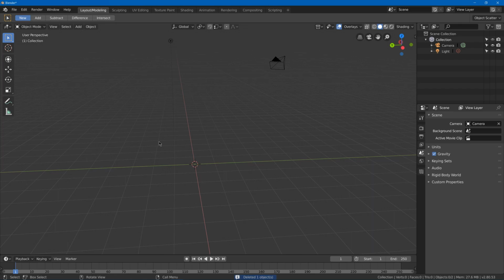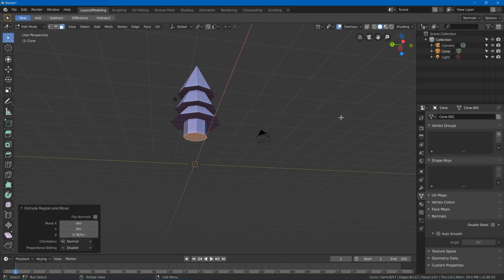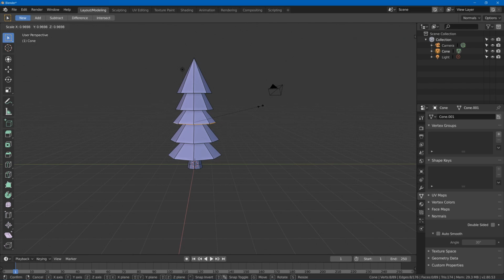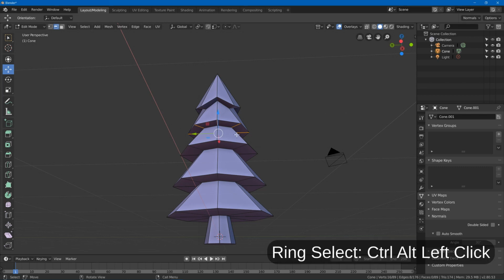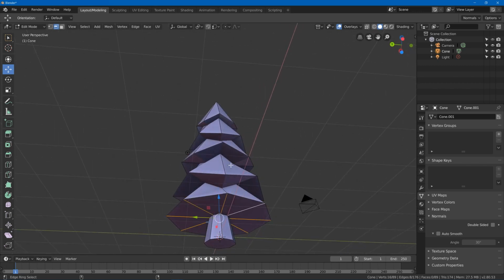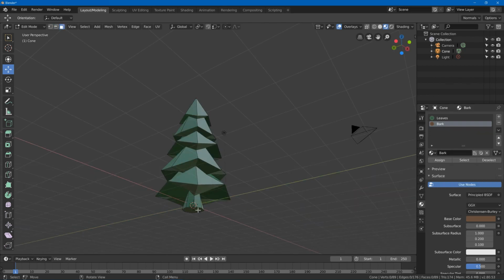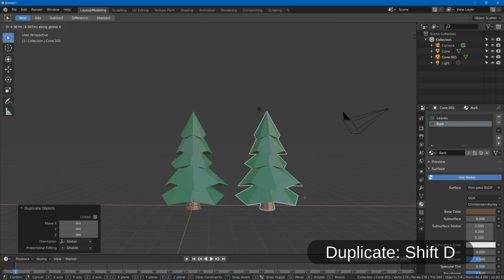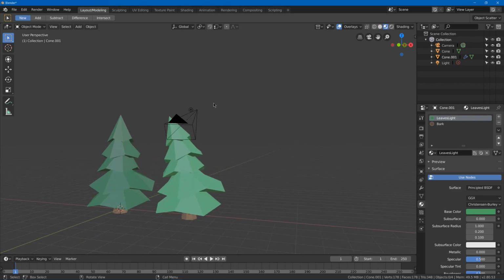Blender Low Poly Tree Tutorial | Low Poly Landscape Part 1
Modeling a low poly tree in Blender 2.8, part of a Blender low poly landscape tutorial series.